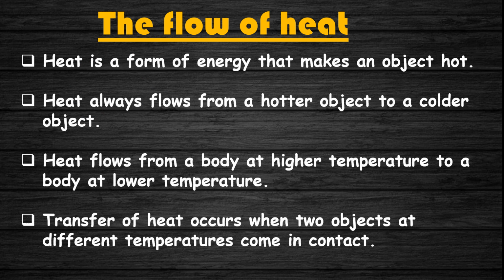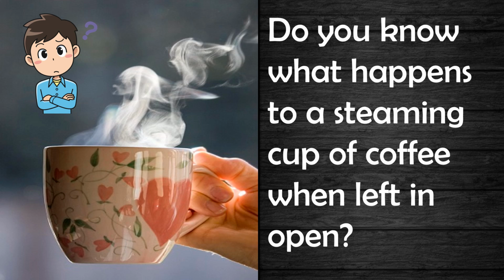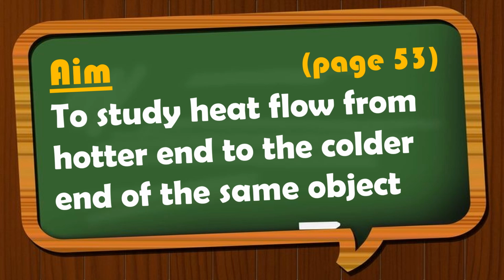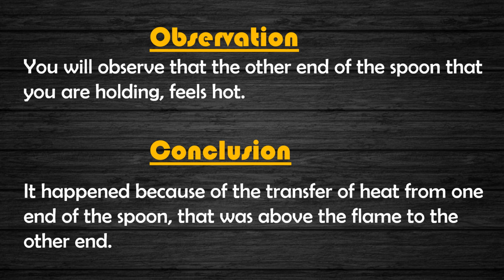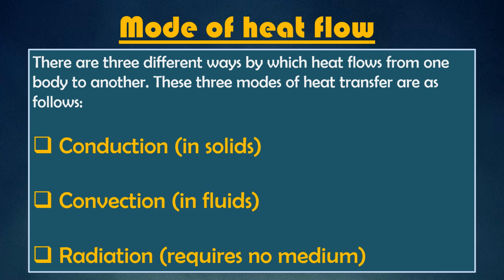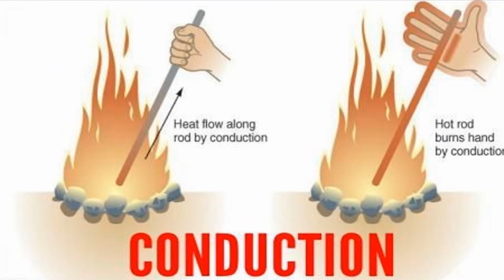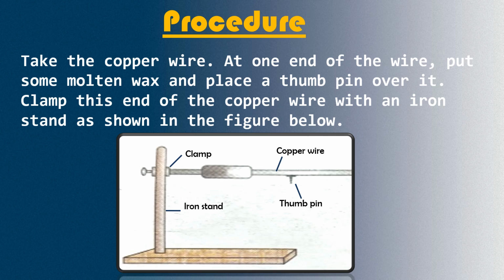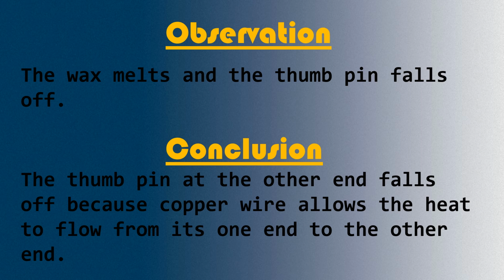RPS SCHOOL BEHROR ( CLASS :- VII ) TRANSFER OF HEAT SESSION -1